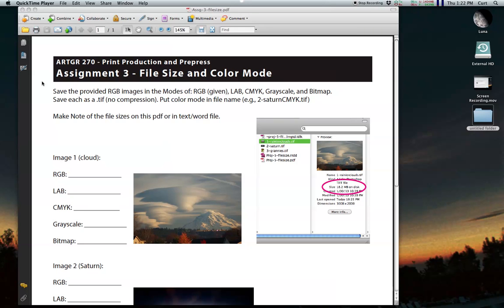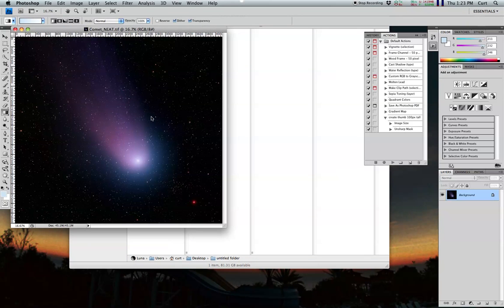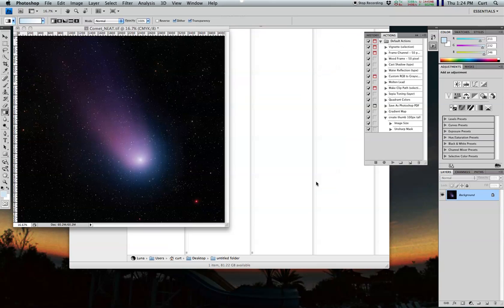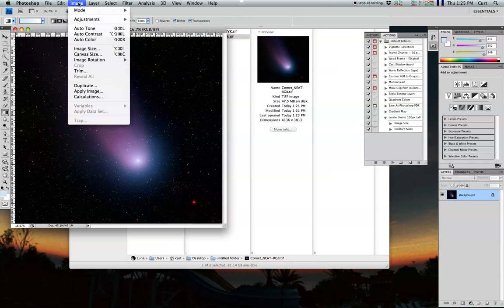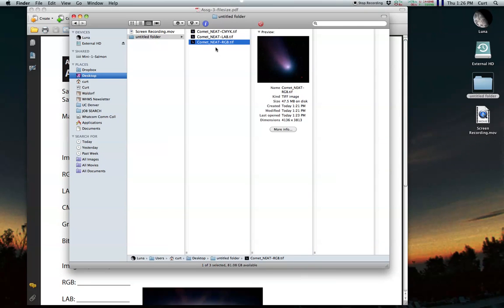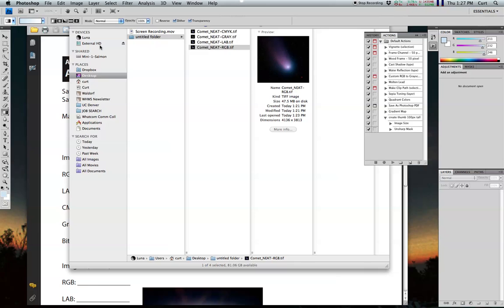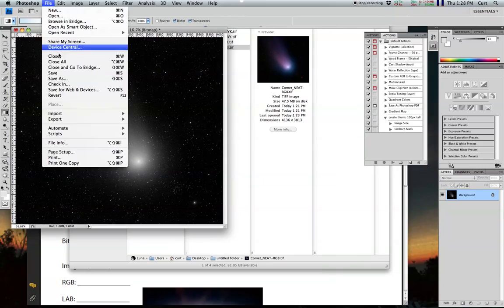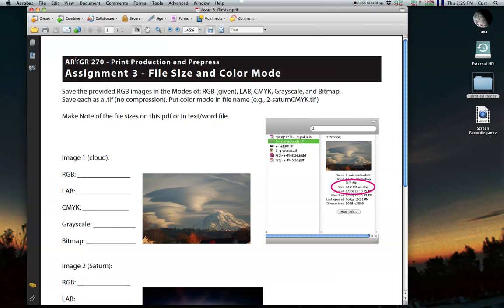Assg 3 demo